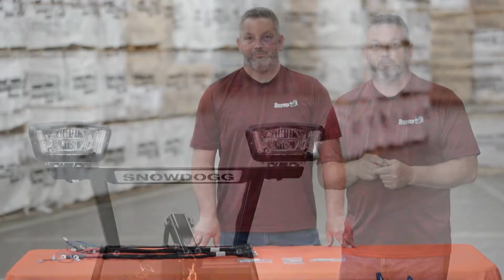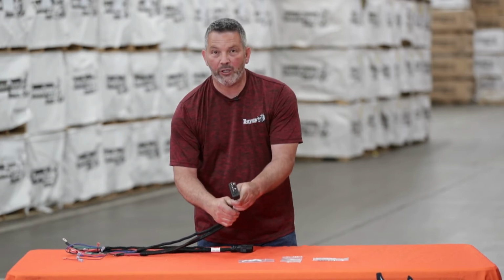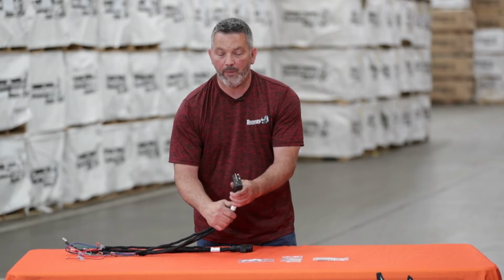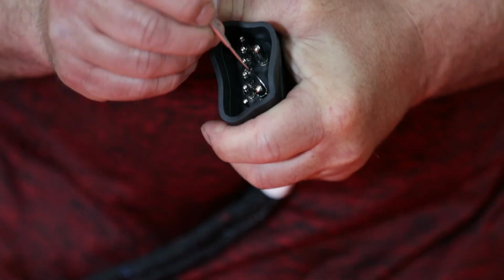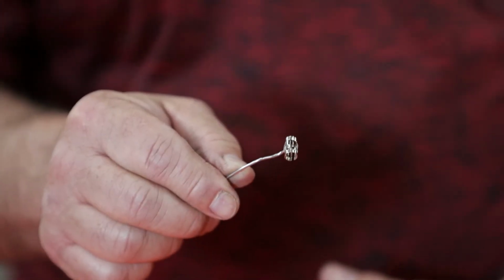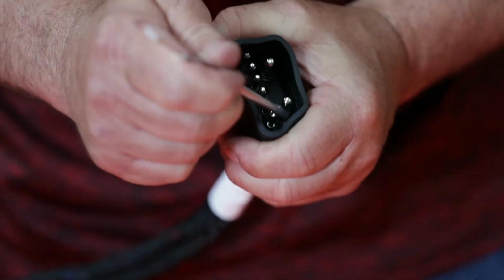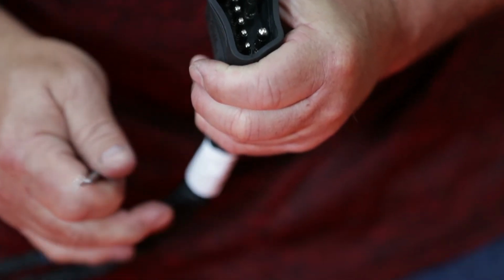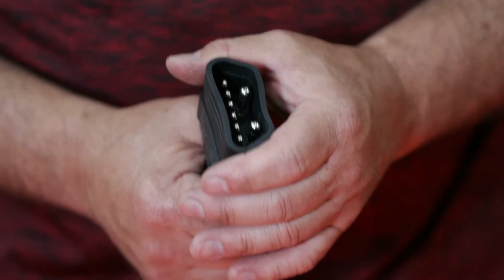SnowDogg How-To: How to Replace the Spring Cages on your Wire Harness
In this video, Jim (SnowDogg Tech at Buyers) covers how to replace the spring cages on the pins of your SnowDogg plow wire harness.

The spring cages are vital to the health of your plow. Jim recommends changing them out yearly and applying dielectric grease to them regularly to ensure proper electrical connections and optimal plow operation.

Buyers Products Part Numbers for replacement spring cages:
 - Spring Cages for Large Pins (2-pack) - 16160402
 - Spring Cages for Small Pins:
        - Individual - 16160404
        - 20-Pack - 16160405